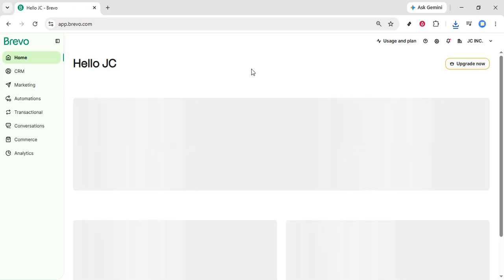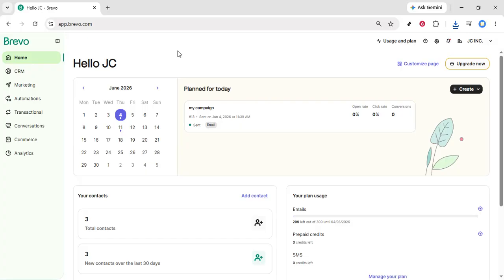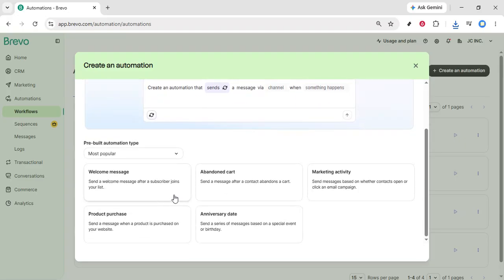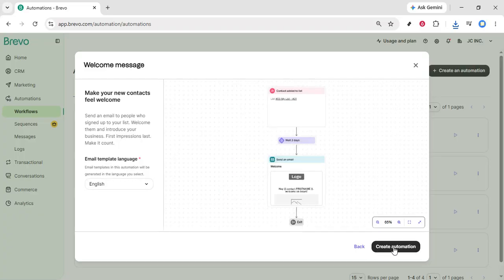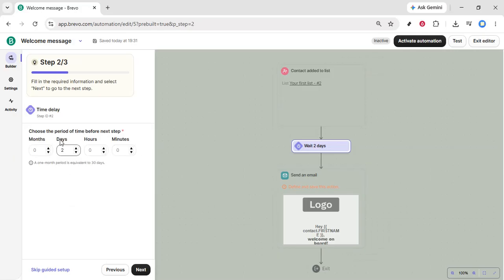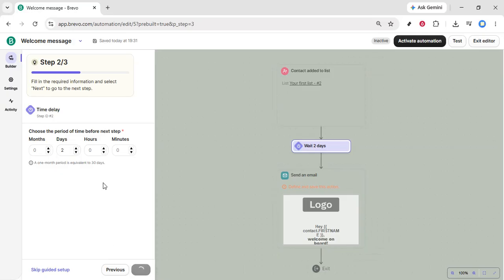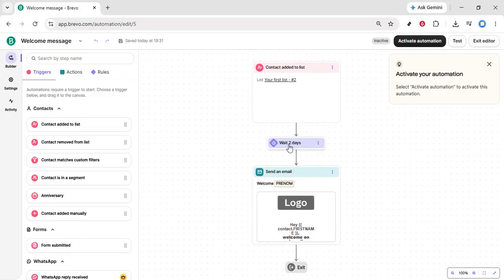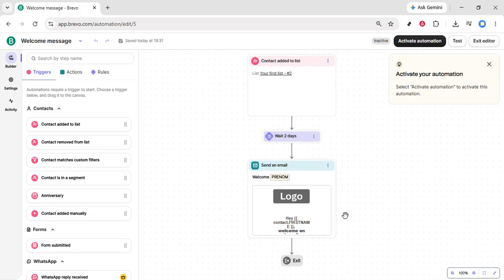How to Send Thank You for Subscribing Email and Follow Up Email in Brevo 2026 (Easy Guide)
Whether you are a beginner or an experienced user, this video provides step-by-step guidance on utilizing Brevo to enhance your email marketing strategy effectively.

By watching this video, you will learn how to craft engaging thank you emails that resonate with your audience and keep them connected with your brand. Don’t miss out—watch till the end to master these essential email techniques!